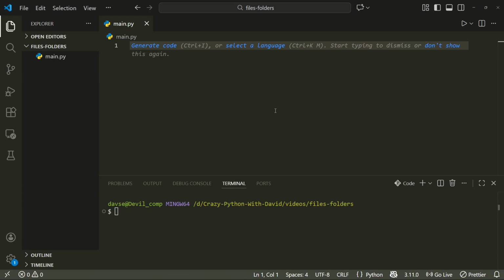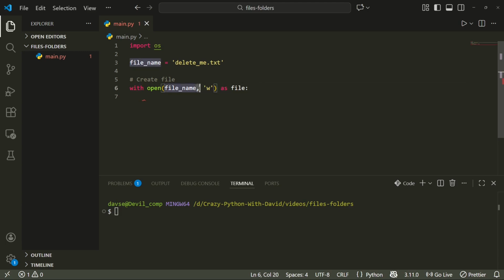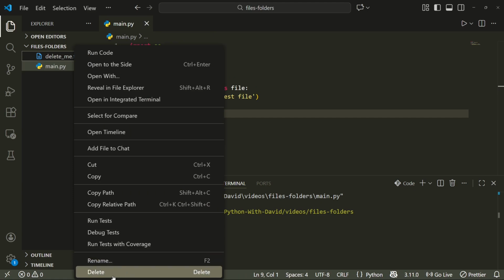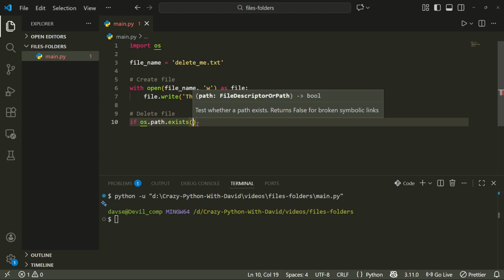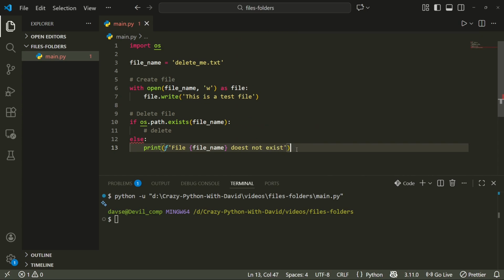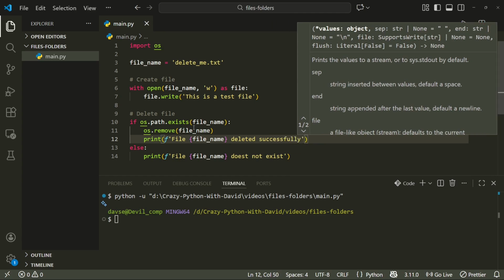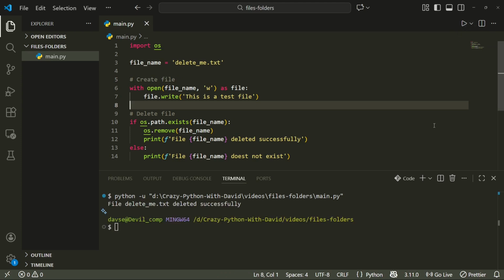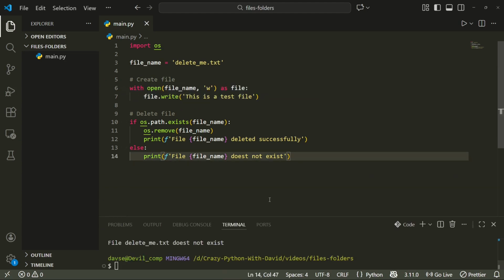21. Files in Python - Delete file